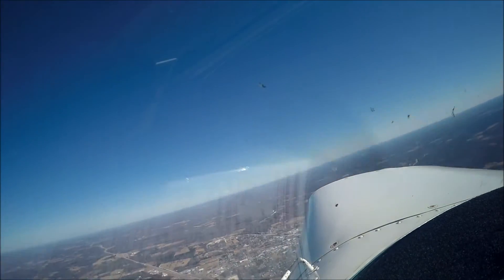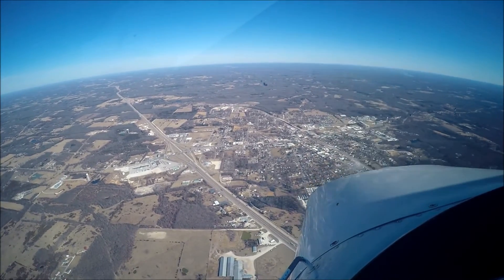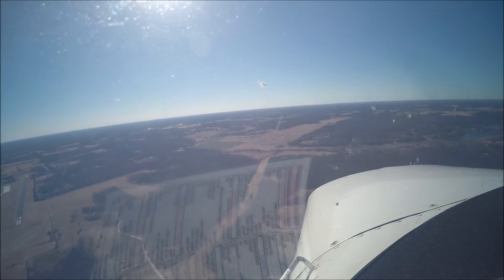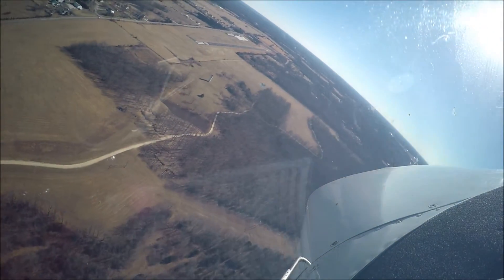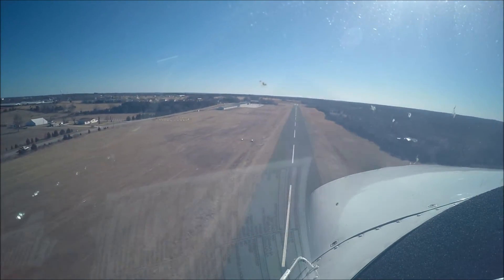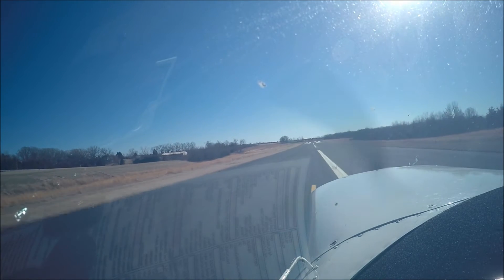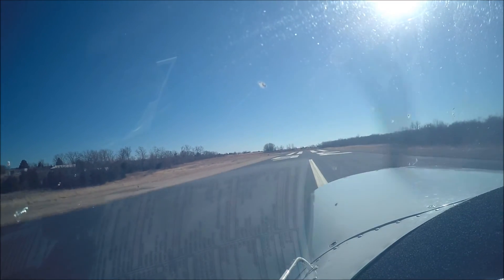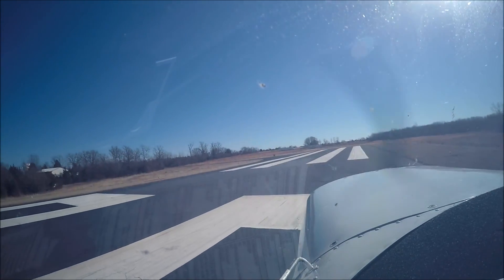Simulated Engine Fire and Emergency Descent to Landing in Cessna 152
I did my first emergency descent to a land during my flight training today.  Started at 3000 ft  directly above the airport, pulled the engine to idle and got to the runway as fast as possible.  This was to simulate the conditions where there is an engine fire and you need to get out of the sky immediately.